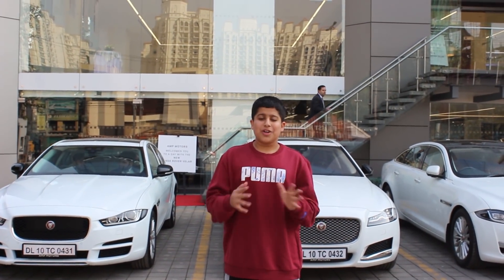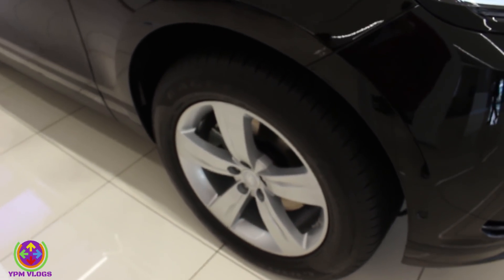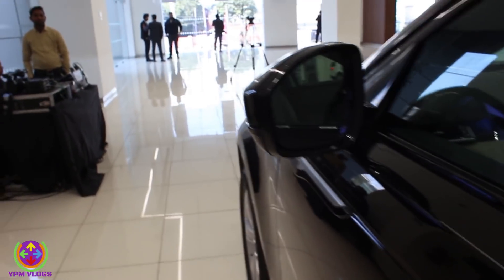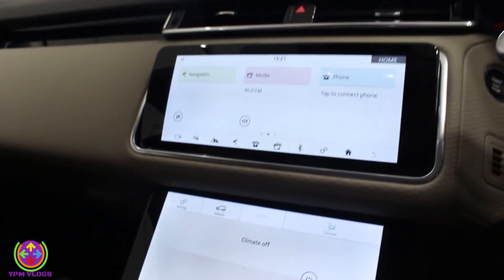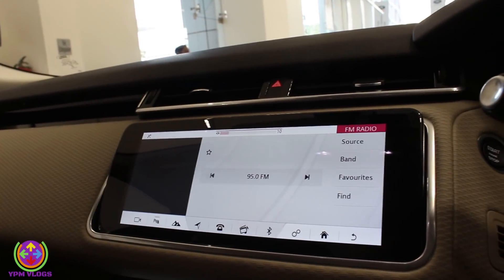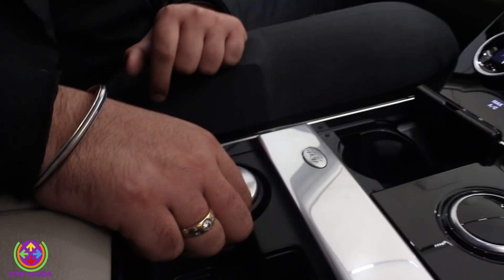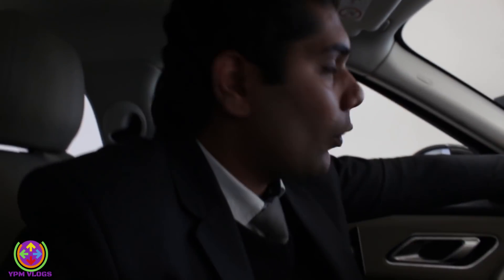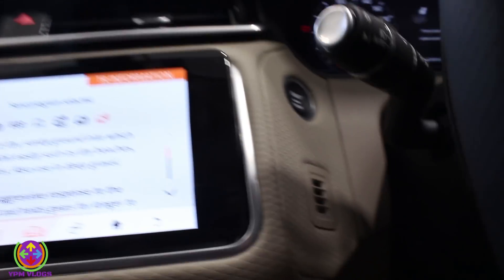RANGE ROVER VELAR 2018 - FULL REVIEW | DETAILED SPECIFICATIONS | DELHI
Hi,In this video I showed you the New Range Rover Velar 2018 with new features.Hope you like it.